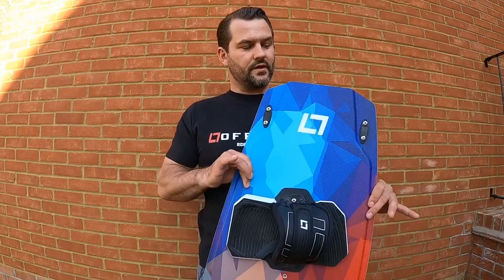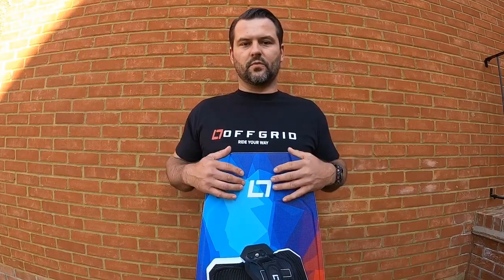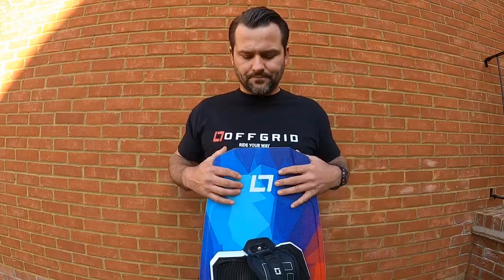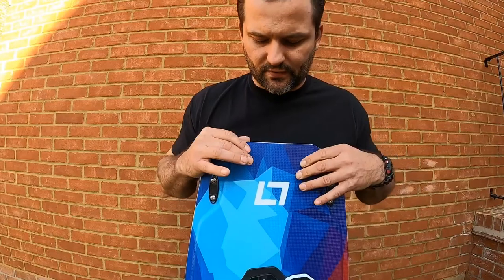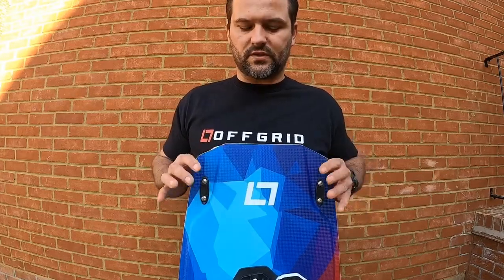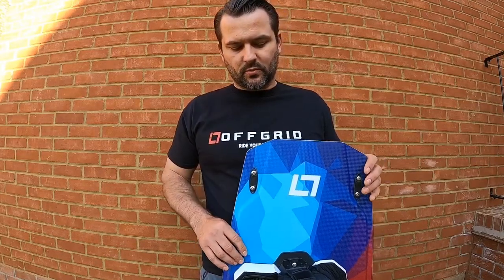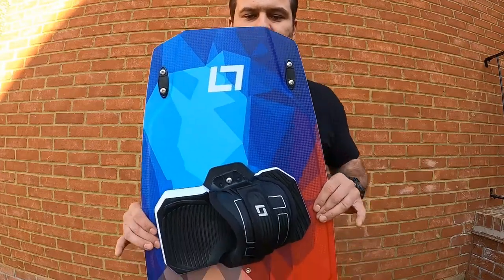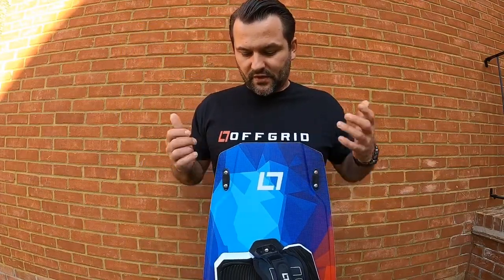OFF GRID SPORTS: The Riptide - Freeride Kiteboard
This short video is about my OFF GRID SPORT Riptide Kiteboard. Riptide is a handcrafted kiteboard made in UK. Riptide is a freeride and freestyle kiteboard which goes super easy upwind, gives you an extremely good pop, and provides very smooth landings.